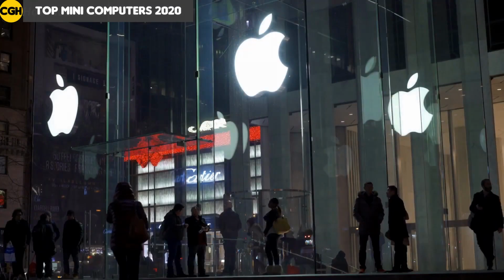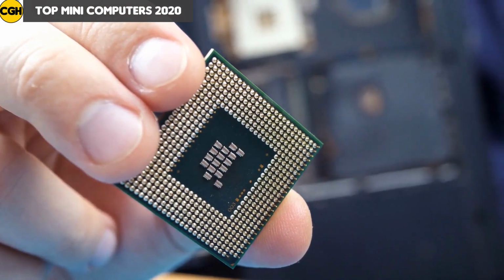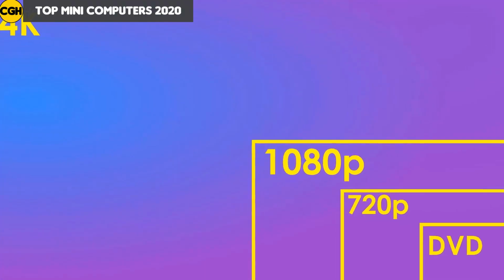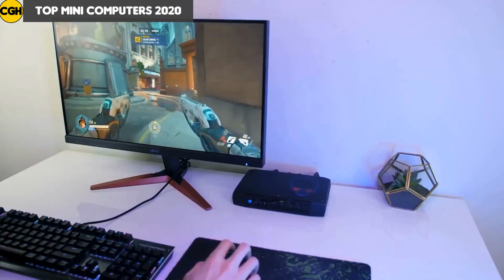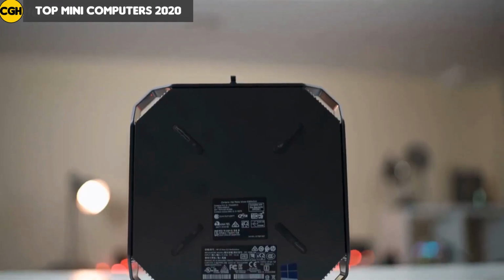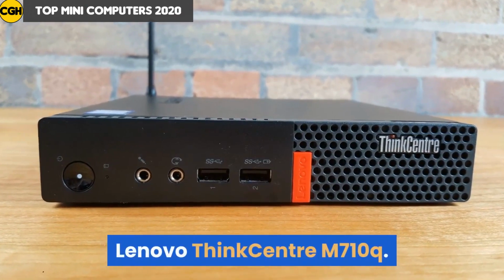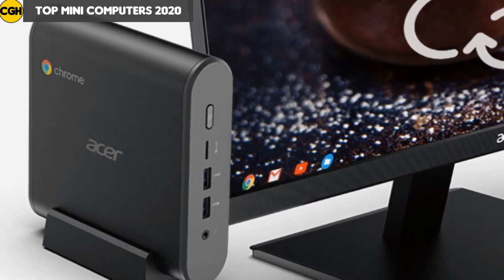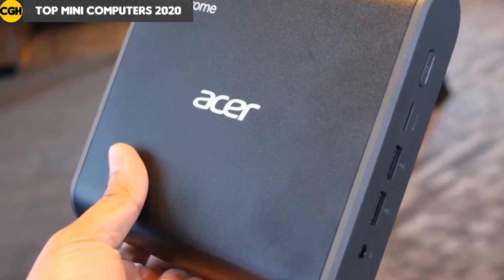Top Mini Computers 2020 | The Best Mini PC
In this video, I listed The Best Mini PC | Top Mini Computers 2020, You can check the price or purchase in the description below!

0:00 Intro
00:06 - 6 ► Apple Mac Mini Desktop Computer

01:14 - 5 ► Azulle Access3 Fanless Mini PC Stick

02:02 - 4 ► Intel NUC 8 Performance-G Kit (NUC8i7HVK) - Core i7 100W

02:55 - 3 ► HP Z2 Mini G4 Mini PC Workstation

03:51 - 2 ► Lenovo ThinkCentre M710q Tiny Desktop PC

04:53  - 1► Acer Chromebox, 8th Gen Intel Core i7-8550U